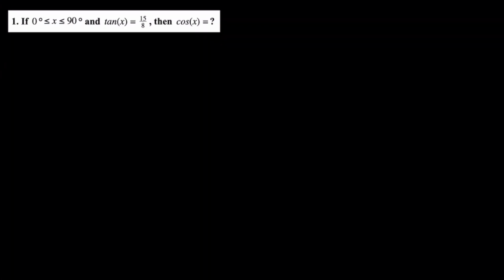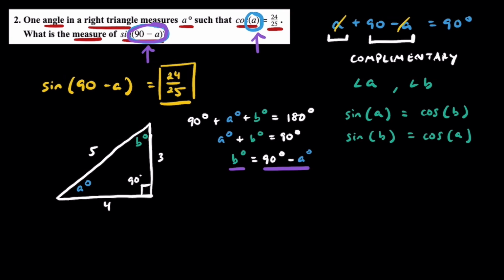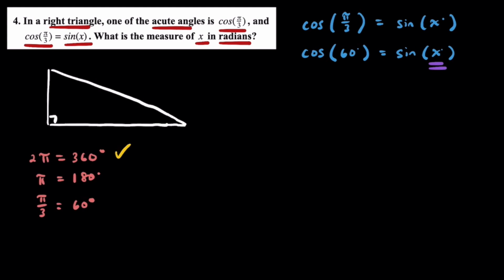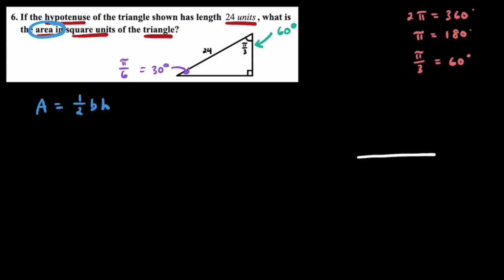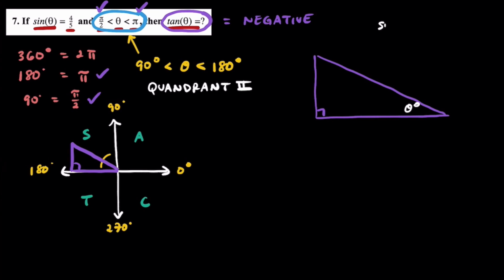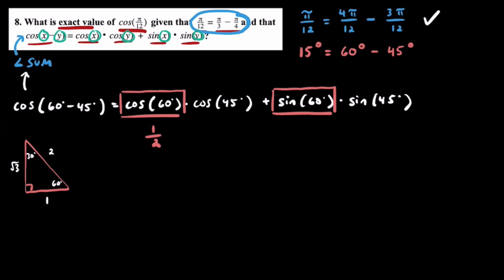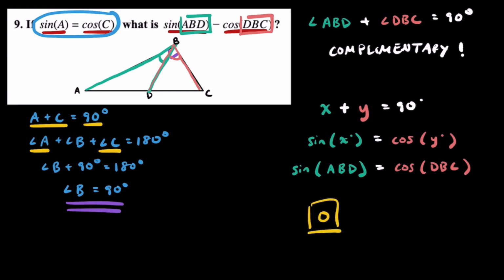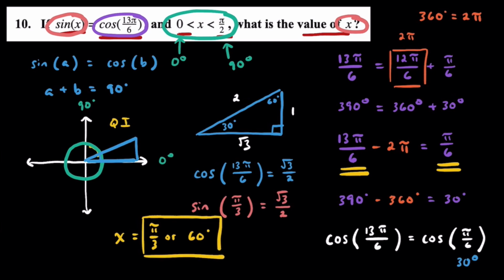SAT & ACT MATH Prep: 10 Tricky Trigonometry Problems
10 Trigonometry Problems to help you prepare for your ACT/SAT!

0:22 Problem #1
3:22 Problem #2
6:47 Problem #3
9:26 Problem #4
12:59 Problem #5
16:05 Problem #6
19:57 Problem #7
23:51 Problem #8
30:34 Problem #9
33:57 Problem #10